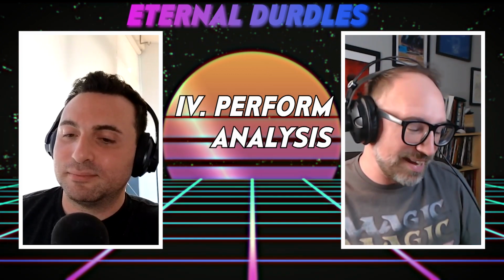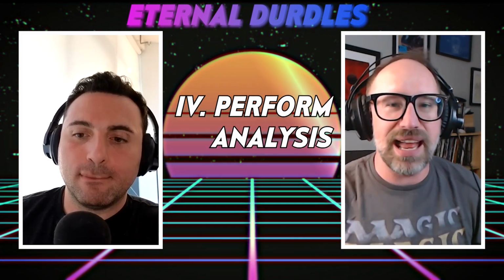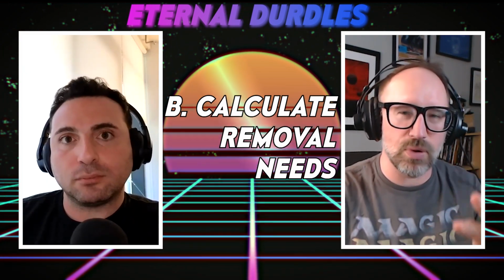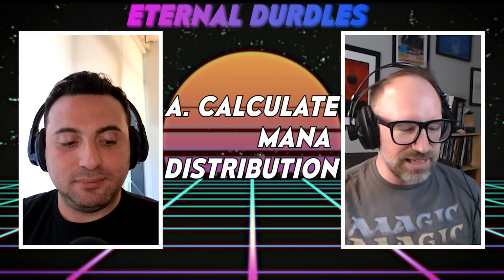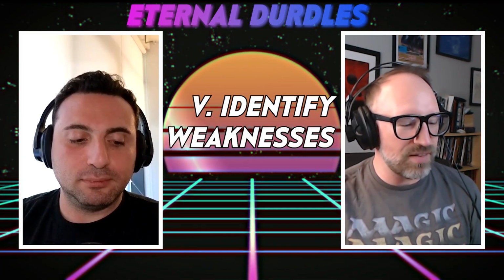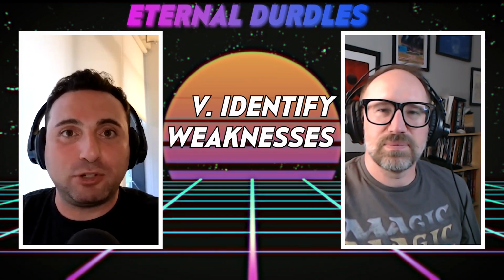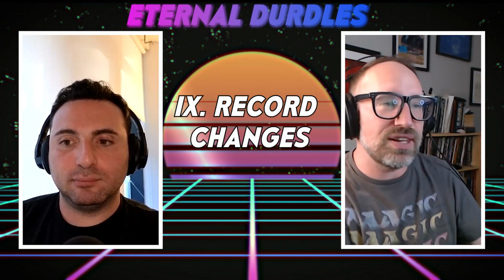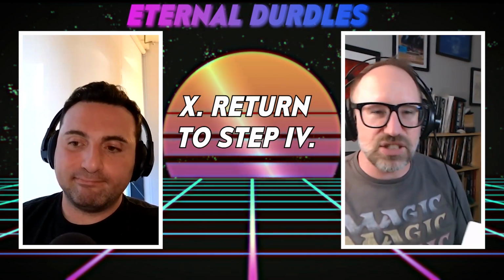Magic Boomer Book Club: DEEP MAGIC CHAPTER 2 Deck Construction |MTG| MTGLEGACY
🃏✨ Welcome back, fellow spellcasters! Prepare to embark on a magical journey as we dive into Chapter 2 of Deep Magic, where we explore the intricate art of deck construction in the world of Magic: The Gathering. 🌟🔮

In this enchanting video, we'll unravel the secrets of crafting a powerful and synergistic deck, from selecting the right colors to balancing creatures, spells, and lands. Join us on this mystical adventure as we delve into the core principles and strategies that define deck building in the MTG universe.

📜 Unleash the Wisdom:
Discover the ancient wisdom passed down by seasoned planeswalkers and deck-building masters. Learn the essential rules and guidelines that form the foundation of constructing a successful deck that can conquer opponents in both casual and competitive play.

🔍 Explore the Archetypes:
Delve deep into the various deck archetypes and strategies, from aggro to control, combo, and midrange. Understand the strengths and weaknesses of each style, and harness their unique attributes to craft a deck that suits your playstyle and preferences.

🌄 Harness the Power:
Explore the synergy between cards, find hidden combos, and master the art of card selection. We'll show you how to maximize the potential of your deck by choosing the right spells, creatures, and support cards that work harmoniously towards your victory.

🧙‍♂️ Join the Conversation:
Engage with your fellow spellcasters in the comments section! Share your thoughts, experiences, and deck-building insights. Deck construction is a collaborative art, and your input can inspire and enlighten others on their magical journey.

Enhance your deck-building prowess and become a true master of the mystic arts!

🔮 Embrace the Magic Within:
Whether you're a novice spellcaster or a seasoned planeswalker, this video invites you to embrace the mystical world of deck construction. Dive into the arcane secrets and mystical strategies that will empower your journey through Magic: The Gathering.

Zac: @durdlemagus
Phil: @ForceofPhil